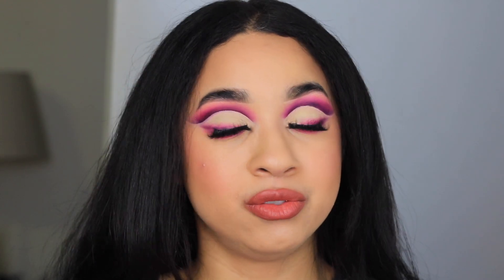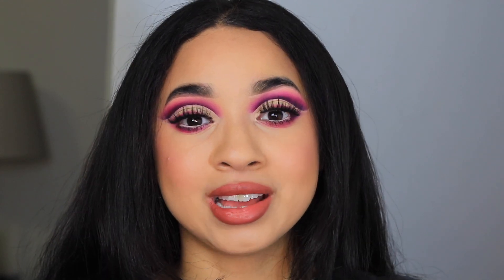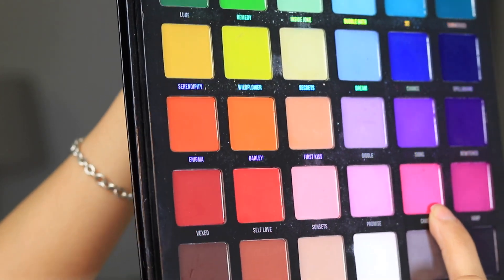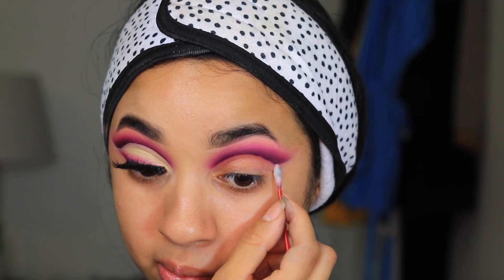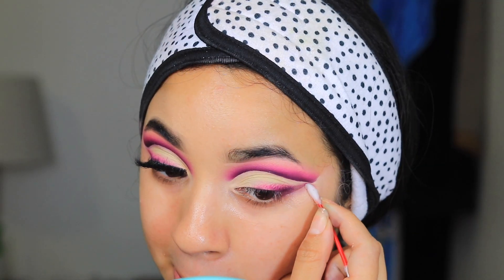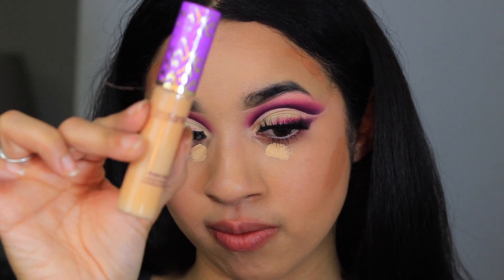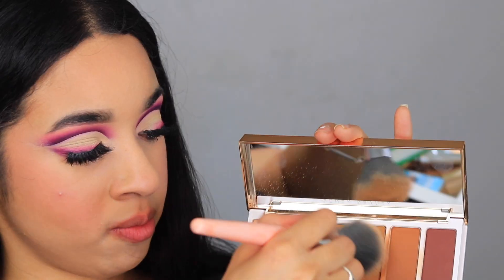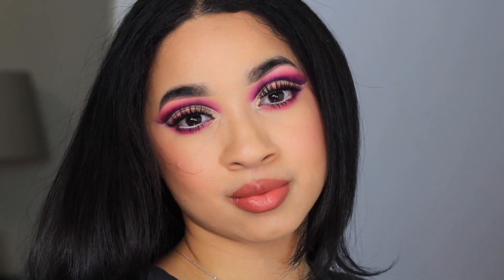PINK CUT CREASE EYESHADOW TUTORIAL